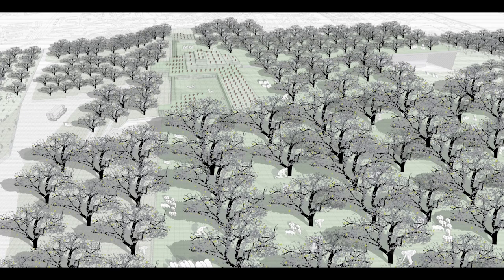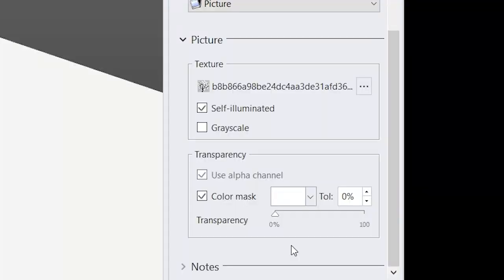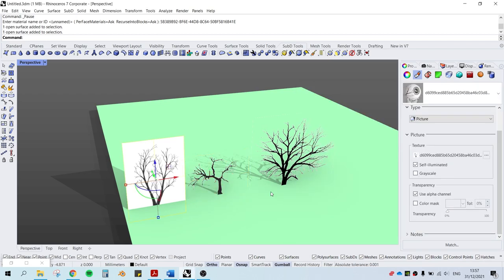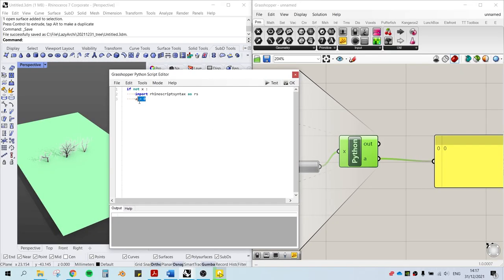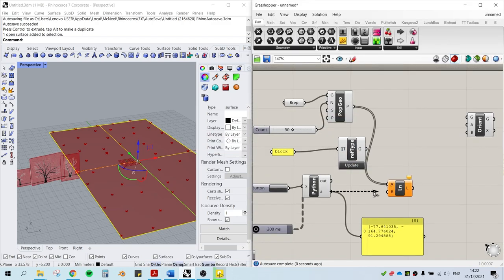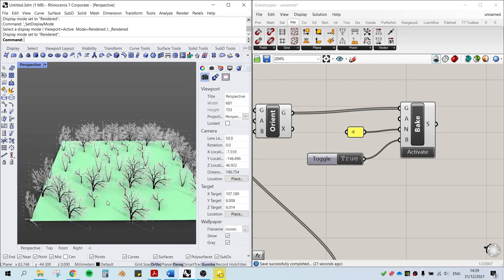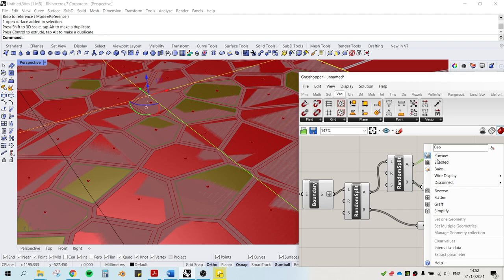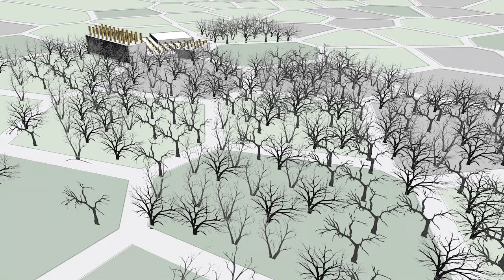Bartlett Drawing done in Rhino and Python???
I stumbled upon this Bartlett Unit 10 Drawing and wondered if I could recreate it. All of the content in the portfolio belongs to the original author. This is just a tutorial for reference.